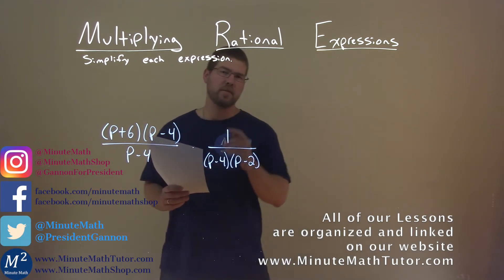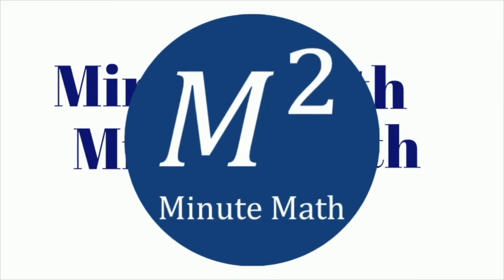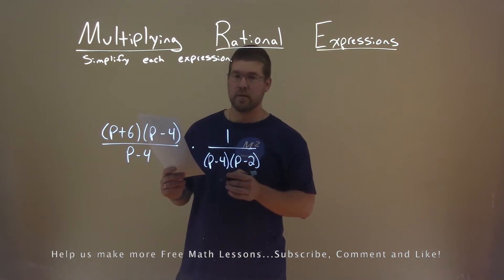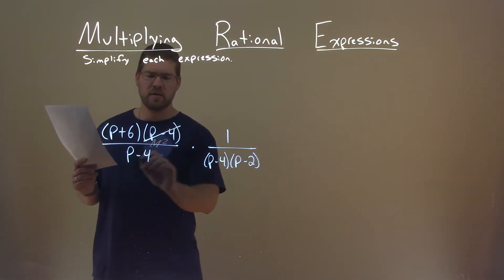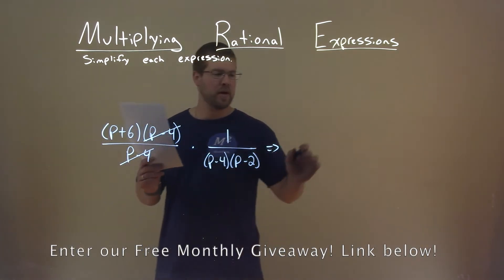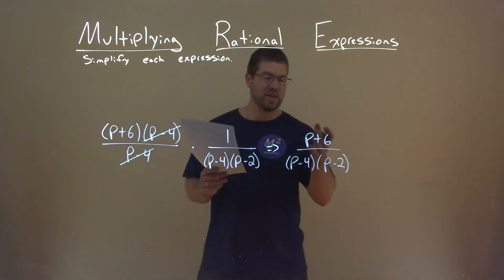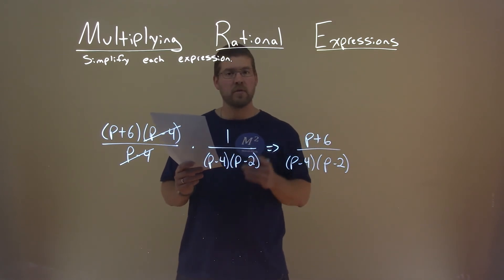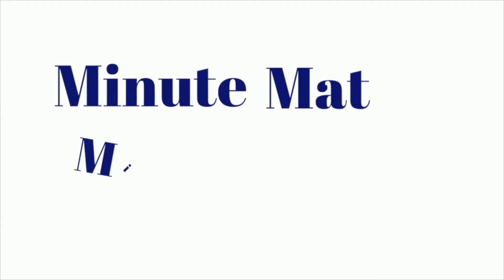Simplify (p+6)(p-4)/(p-4)*1/(p-4)(p-2)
Simplify (p+6)(p-4)/(p-4)*1/(p-4)(p-2). Simplify the expression. In this free online math video lesson on Multiplying Rational Expressions we simplify each expression. We learn how to simplify (p+6)(p-4)/(p-4)*1/(p-4)(p-2).